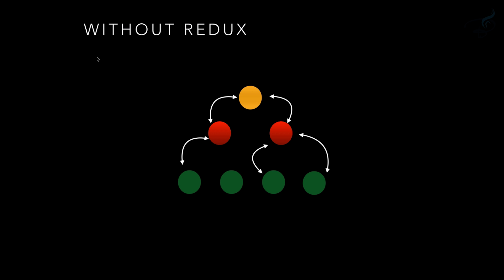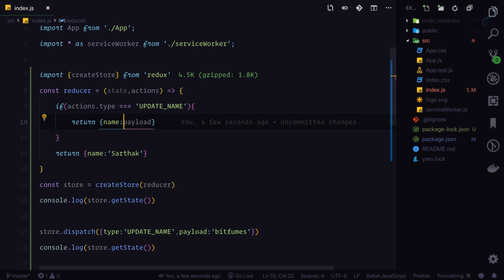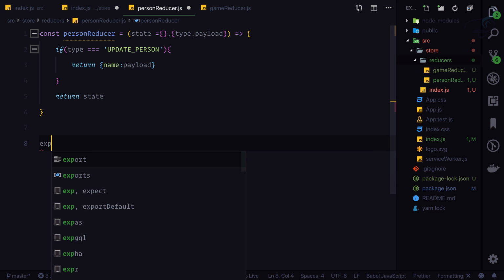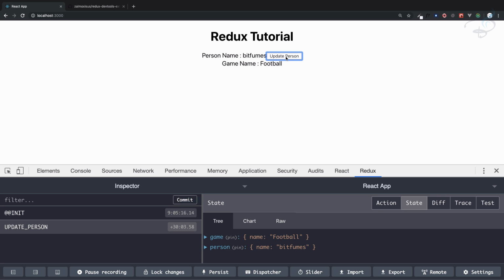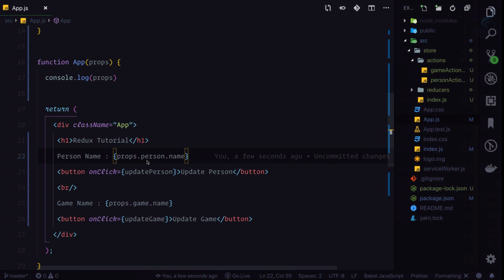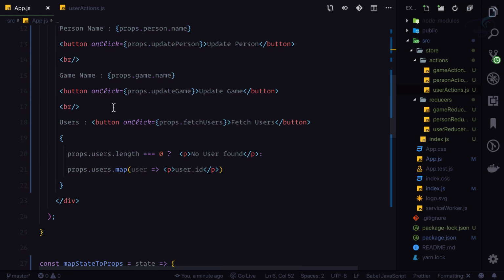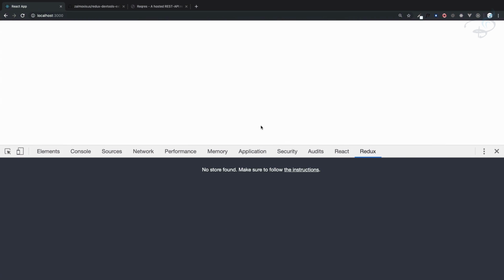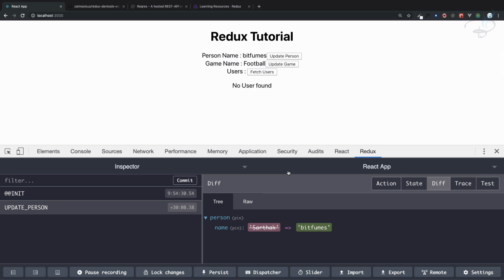Full Redux Tutorial in 60 minutes | Let's simplify Redux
Learn Full React Redux with testing in just 60 minutes.
Include Redux Thunk, redux testing, redux for beginner
What is redux in React js?
Best redux simplified tutorial